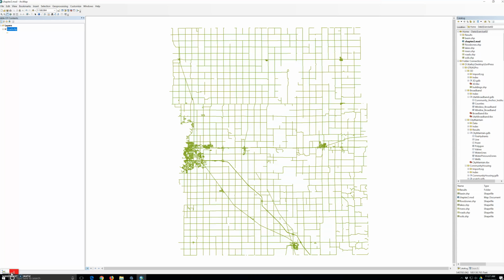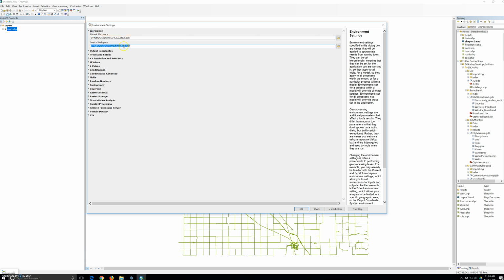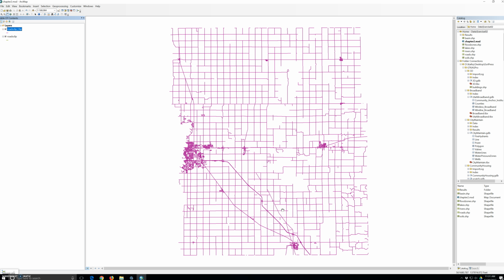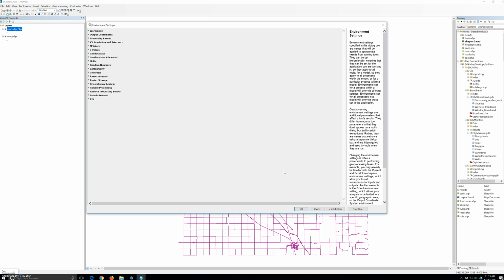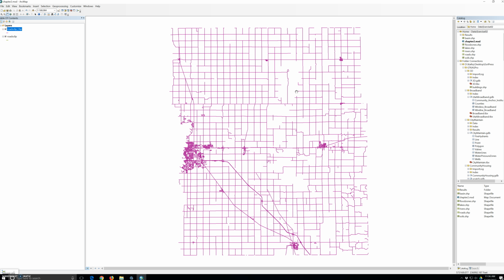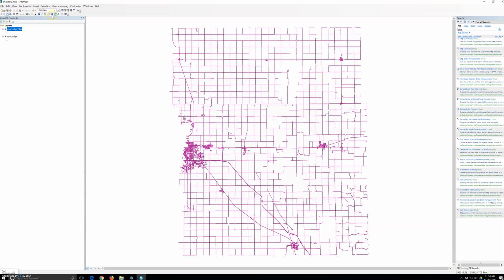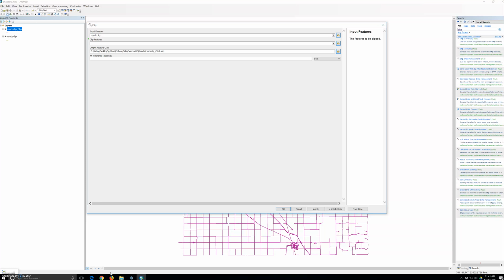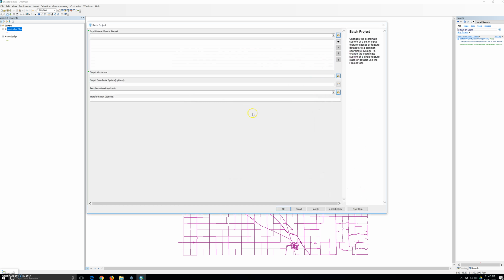Python ArcGIS 3